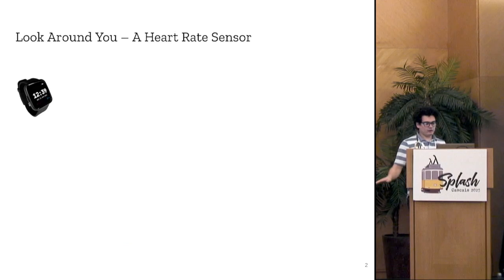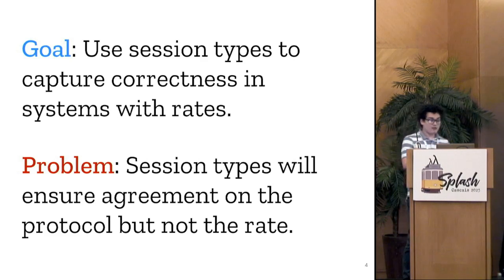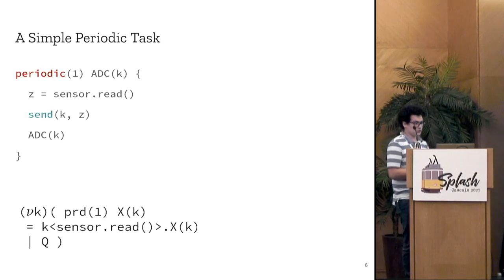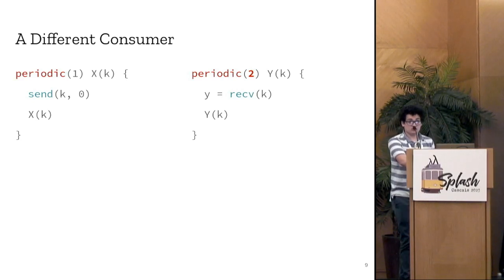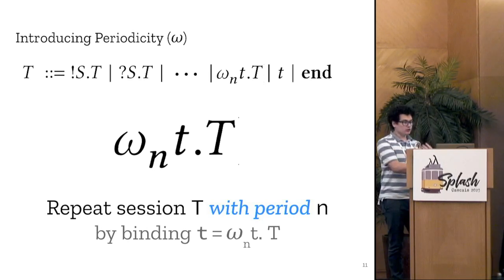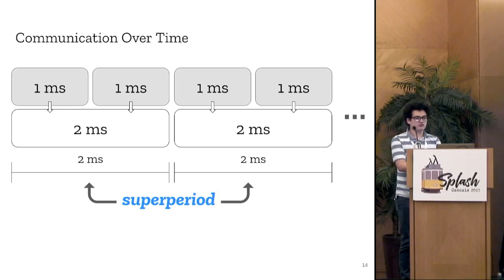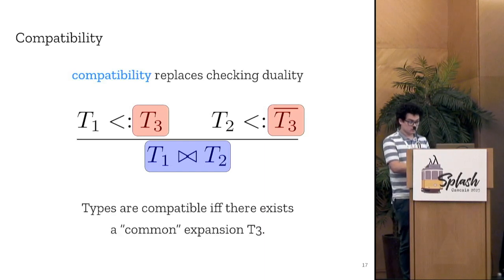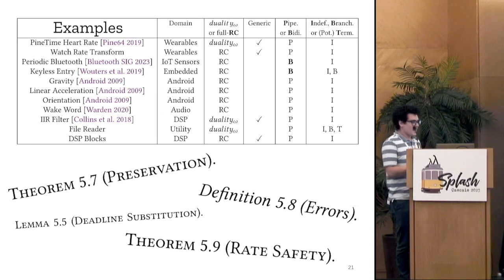[OOPSLA23] Validating IoT Devices with Rate-Based Session Types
Validating IoT Devices with Rate-Based Session Types (Video, OOPSLA2 2023)
Grant Iraci, Cheng-En Chuang, Raymond Hu, and Lukasz Ziarek
(University at Buffalo, USA; University at Buffalo, USA; Queen Mary University of London, UK; University at Buffalo, USA)

Abstract: We develop a session types based framework for implementing and validating rate-based message passing systems in Internet of Things (IoT) domains. To model the indefinite repetition present in many embedded and IoT systems, we introduce a timed process calculus with a periodic recursion primitive. This allows us to model rate-based computations and communications inherent to these application domains. We introduce a definition of rate based session types in a binary session types setting and a new compatibility relationship, which we call rate compatibility. Programs which type check enjoy the standard session types guarantees as well as rate error freedom --- meaning processes which exchanges messages do so at the same rate. Rate compatibility is defined through a new notion of type expansion, a relation that allows communication between processes of differing periods by synthesizing and checking a common superperiod type. We prove type preservation and rate error freedom for our system, and show a decidable method for type checking based on computing superperiods for a collection of processes. We implement a prototype of our type system including rate compatibility via an embedding into the native type system of Rust. We apply this framework to a range of examples from our target domain such as Android software sensors, wearable devices, and sound processing.